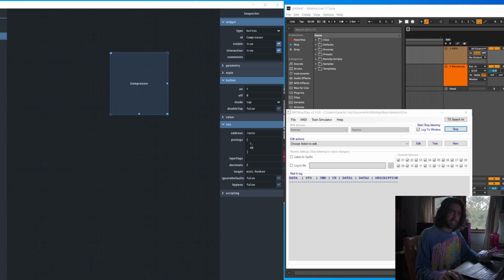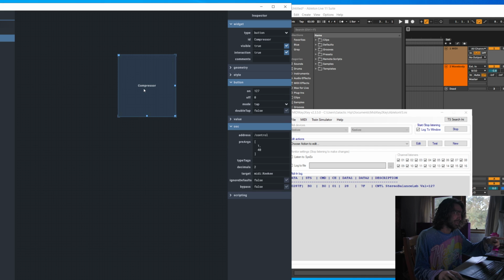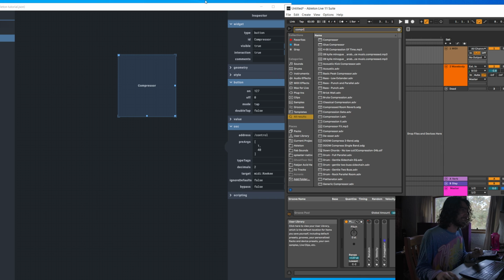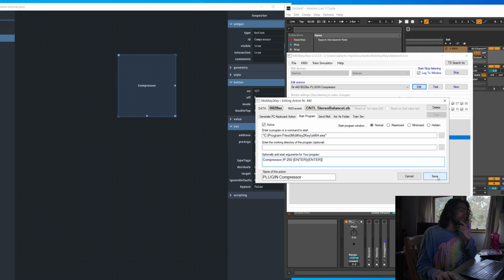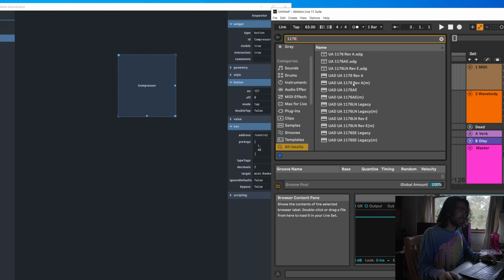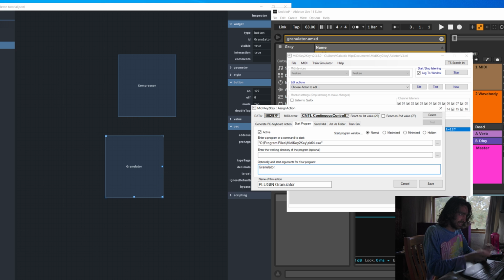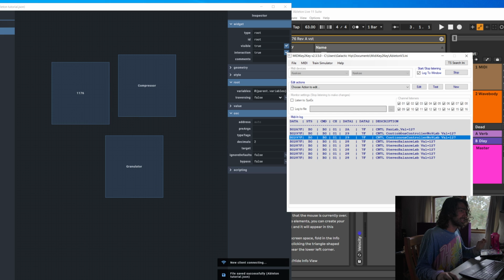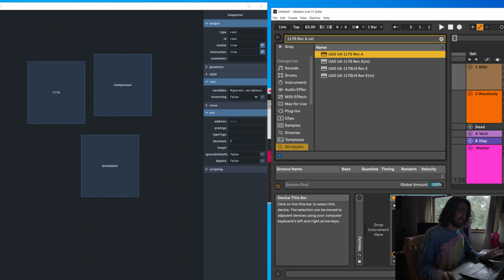Open Stage Control and Ableton Pt.4 - Opening Plugins via OSC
How to tell MidiKey2Key to open plugins within Ableton with a single tap of a button in OSC